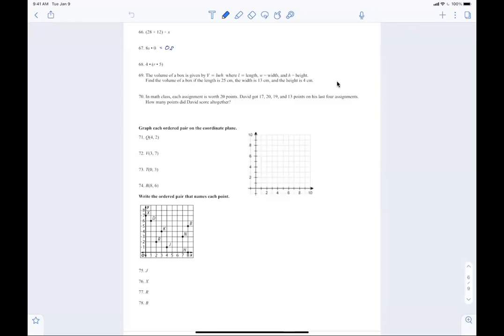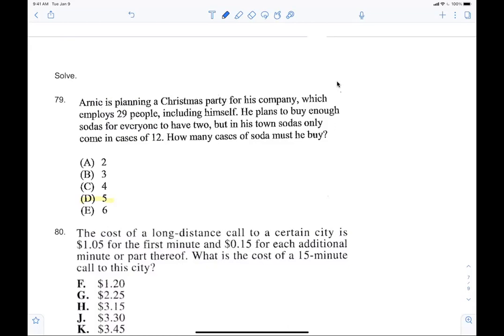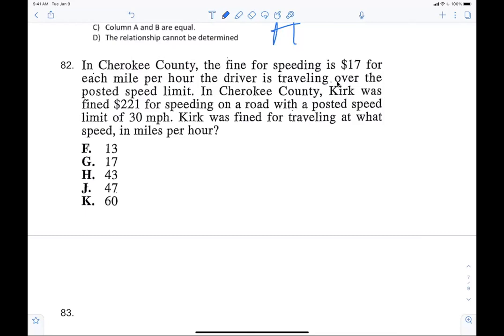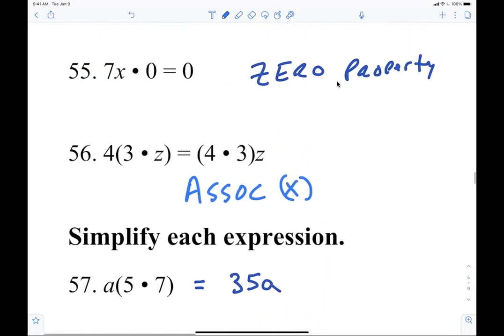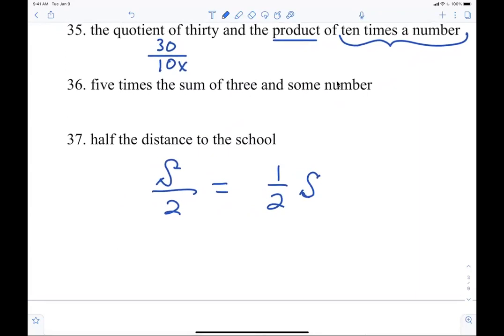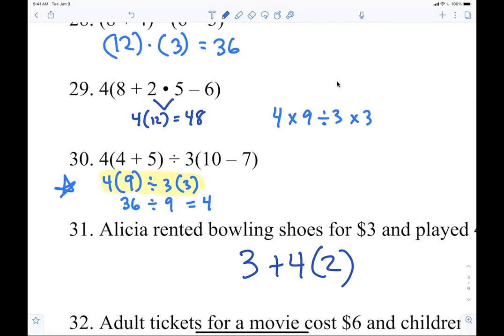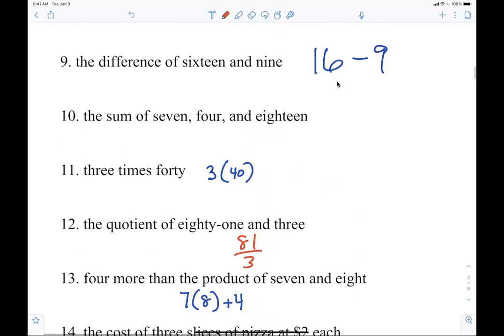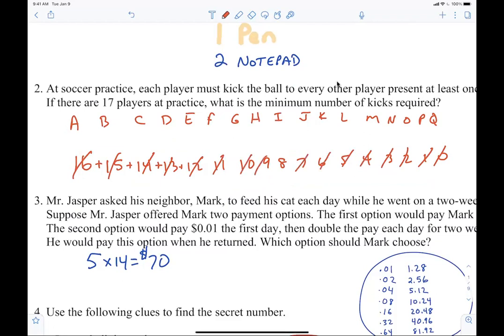Pre-Algebra 7-02 Chapter 1 Review Part 2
Great Work!
God Bless-